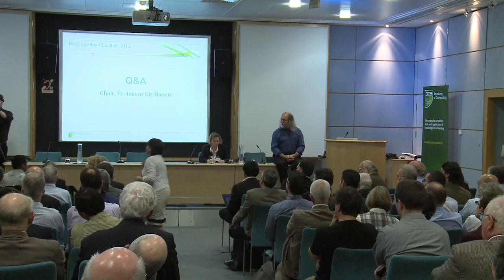Grady Booch BCS Lovelace lecture 2013 part 3 (Q&A session)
Grady Booch takes questions from the audience following his BCS Lovelace lecture.  Chaired by Professor Liz Bacon, Chair of BCS Academy of Computing.